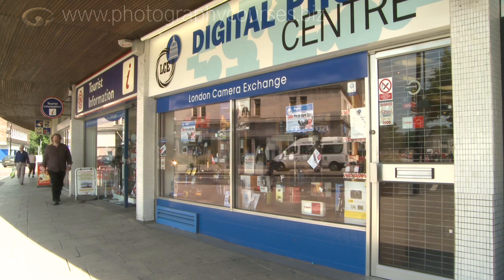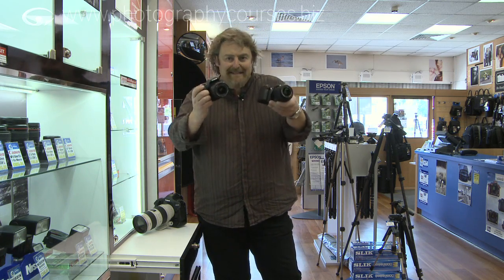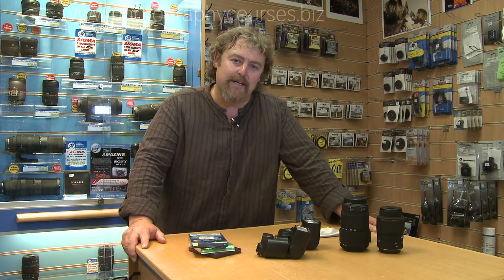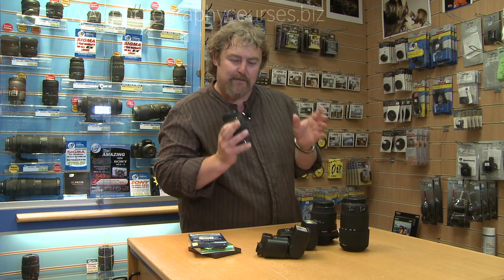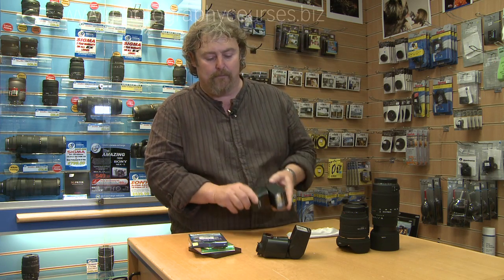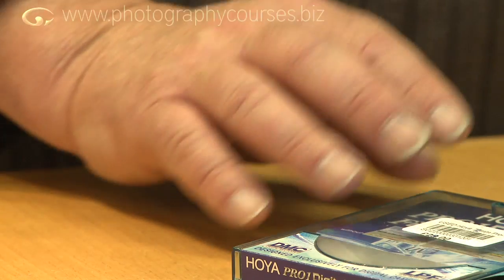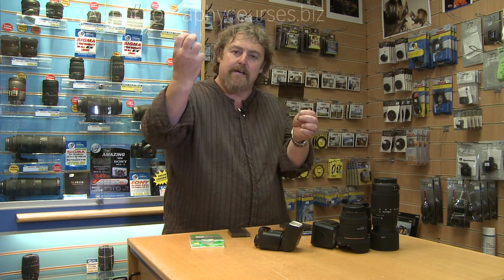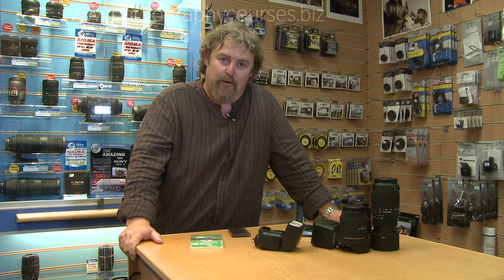Buying Digital SLR Cameras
What should you look for when buying digital slr cameras and photographic equipment. All major manufacturers make great quality cameras and they all take beautiful pictures - it's a matter of choosing the digital SLR camera that works best for YOU.

If you're serious about photography I suggest names like canon or Nikon because of the vast range of lenses and accessories available.

However all the major brands make fantastic DSLR cameras which work equally well for all subjects. When buying one it's more important to find one that fits in your hand and is easy to get at the controls.

When you've bought your shiny new DSLR camera the next step it to learn how to take great images.